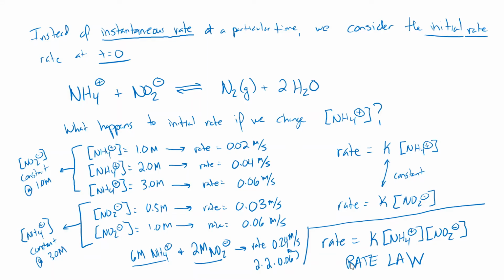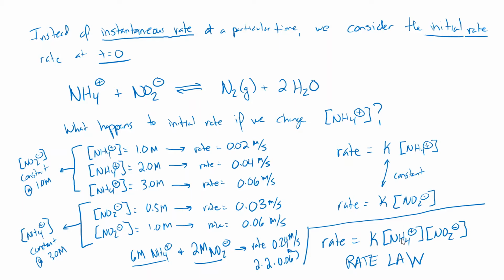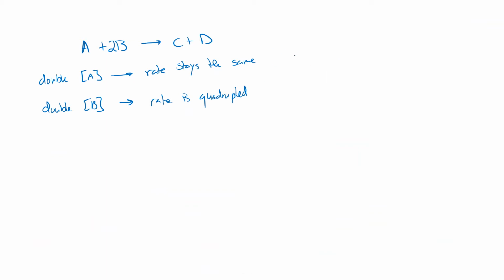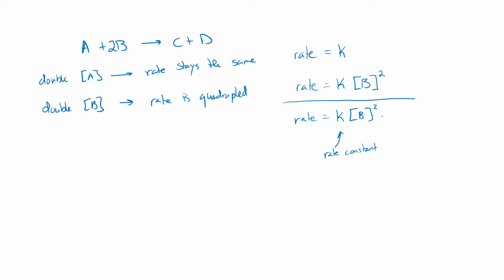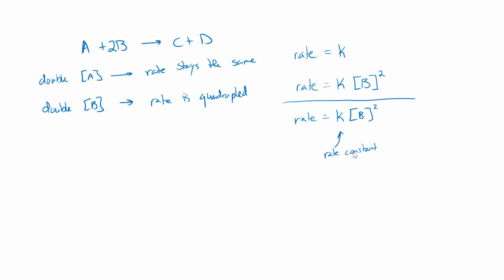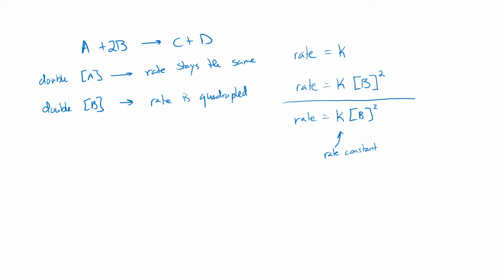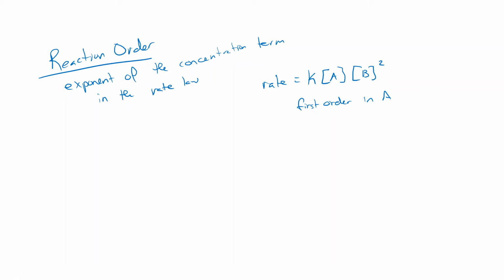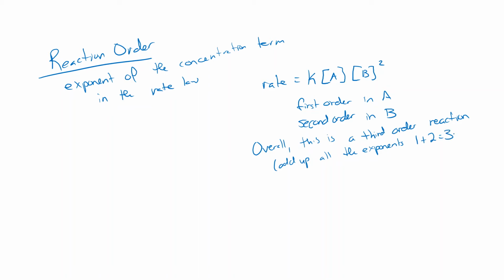0402B - Rate Laws